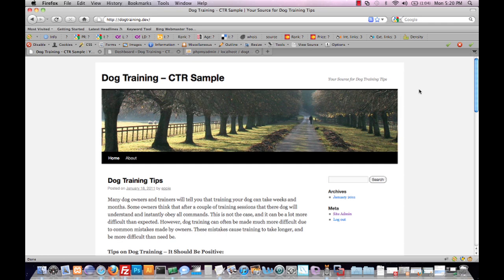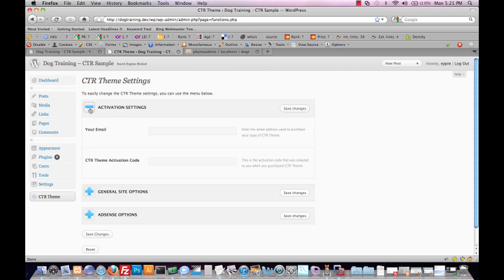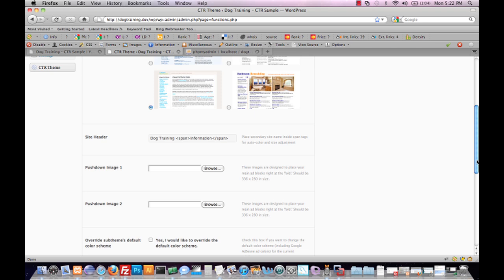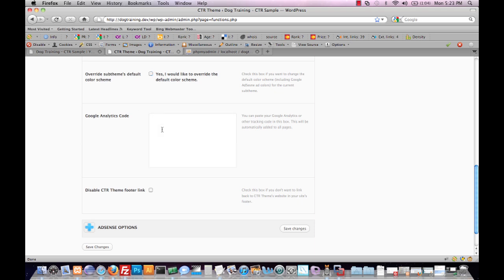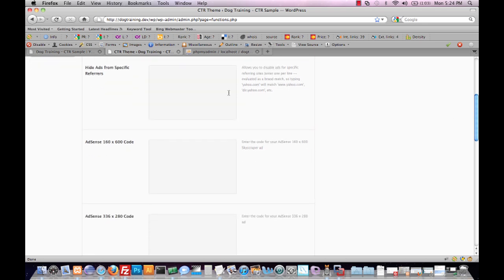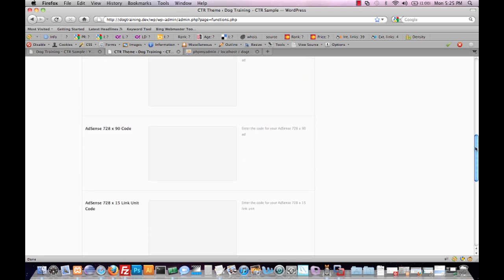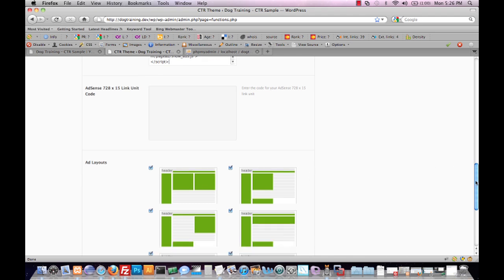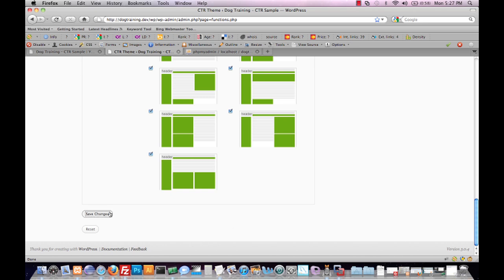CTR Theme Features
A walkthrough of the features of CTR Theme -- a WordPress theme designed to increase AdSense earnings.